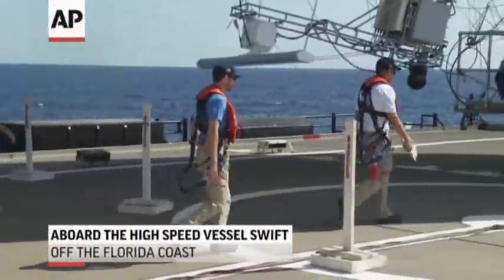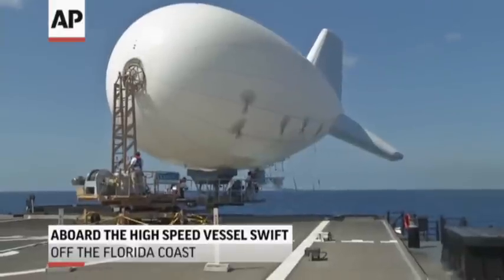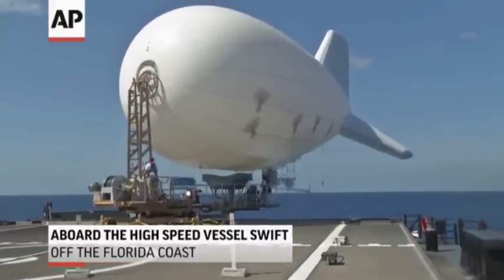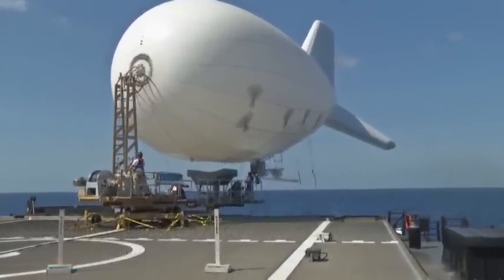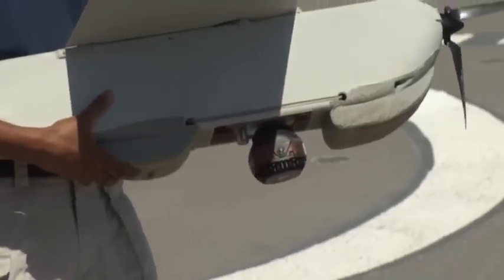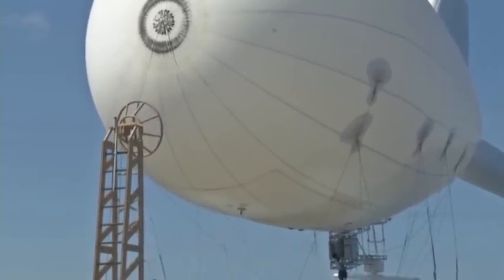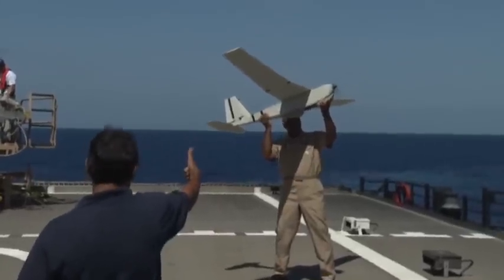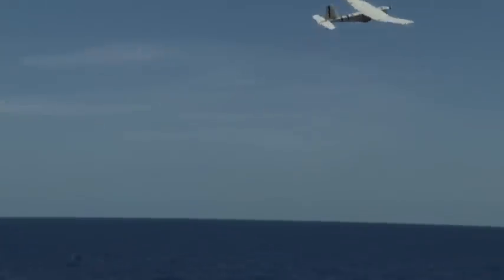Navy Tests High-Tech Tools Against Smugglers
The U.S. Navy on Friday began testing two new aerial tools, borrowed from the battlefields of Afghanistan and Iraq, that officials say will make it easier to detect, track and videotape drug smugglers in action.  (April 26)